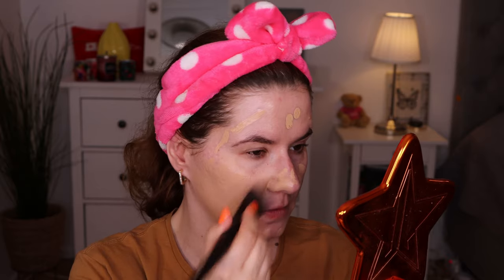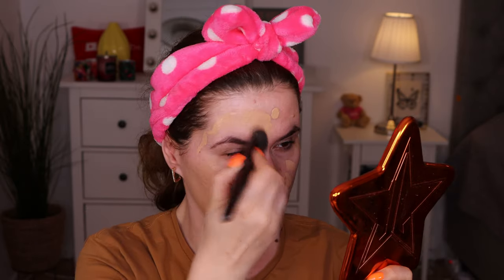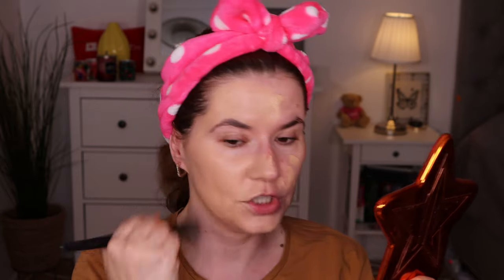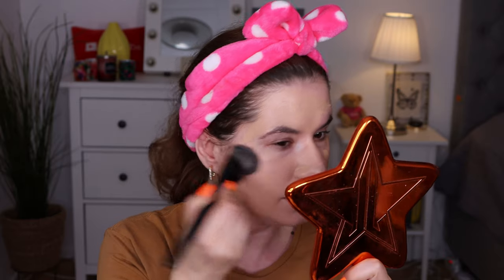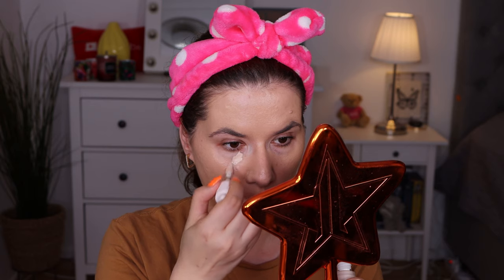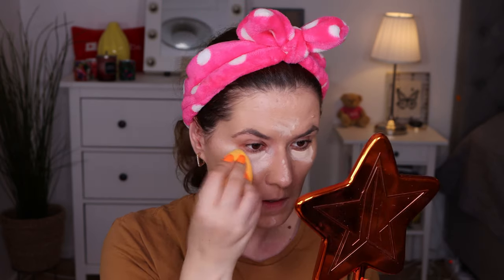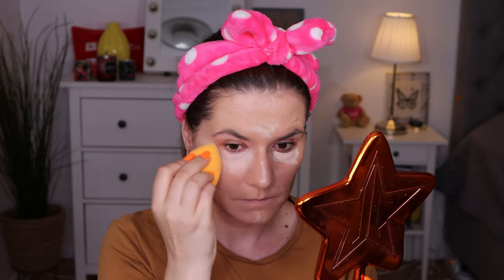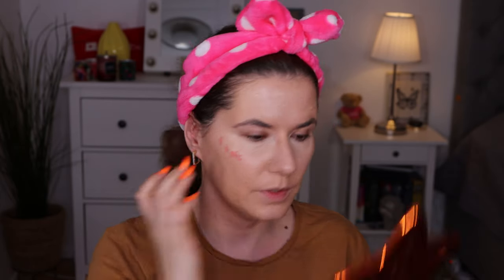Rare Beauty finally in Scandinavia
Rare Beauty

Pictures from thumbnail are from rarebeauty.com

Svenska/Swedish